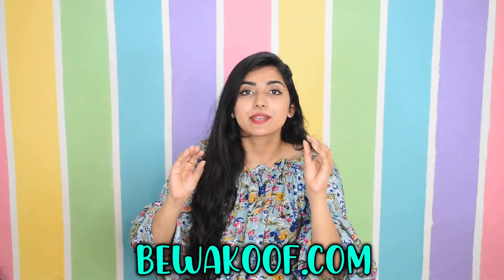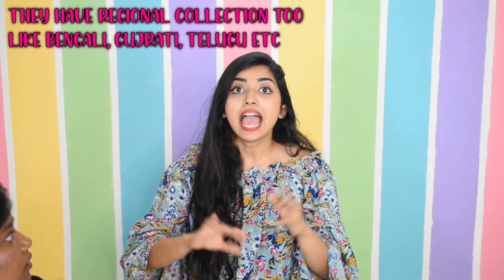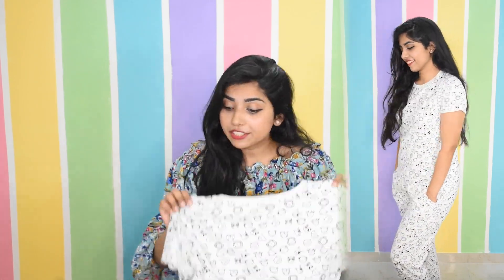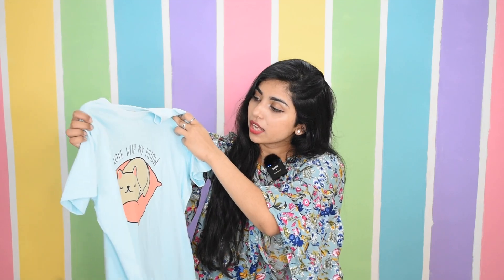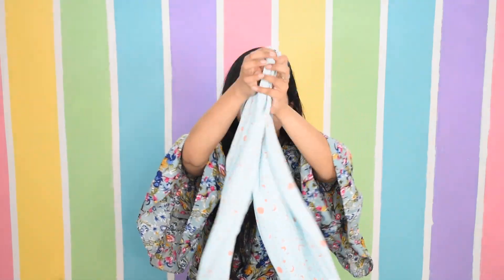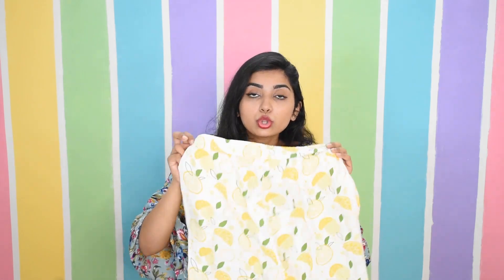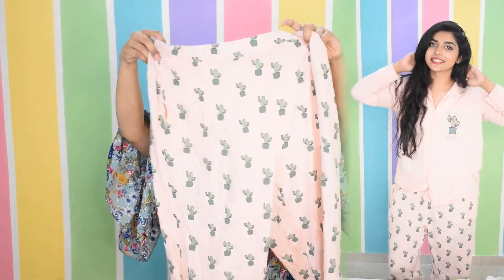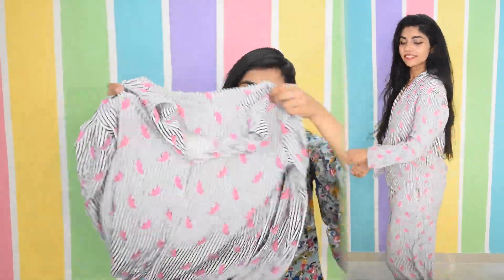My Pyjama Haul under 999 | Sleepwear Haul| Try On Haul lounge wear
BUY FROM -

Think comfortable clothing, think Bewakoof! It's time to keep your boring lounge wear at bay! Checkout this Sleepwear Haul by me & get ready to flaunt your quirky pyjama ootn at the next slumber party!